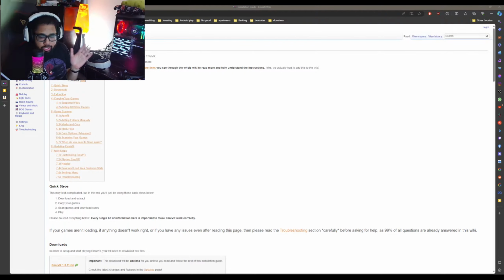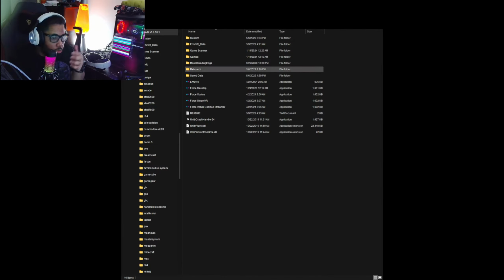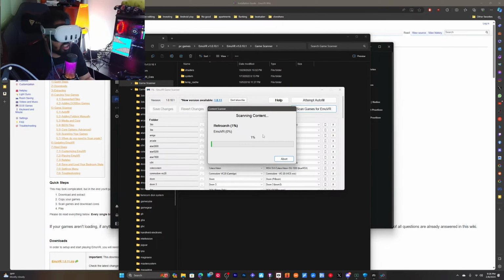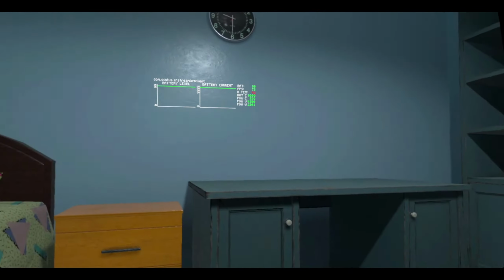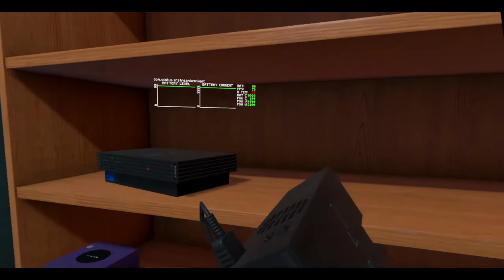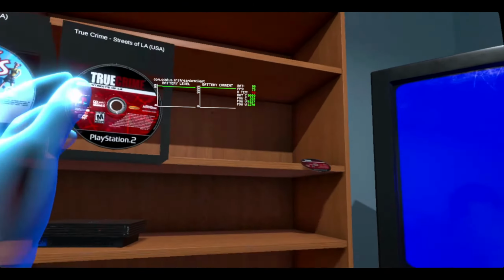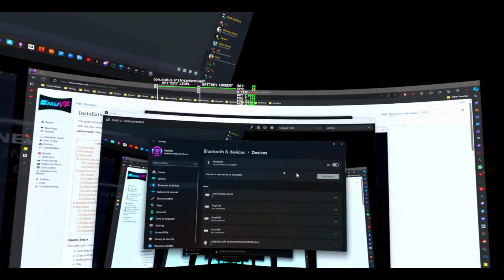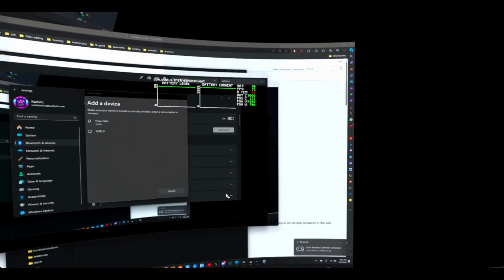🌊 What is EmuVR? Complete Beginner's Guide | AquaTechFantasy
Step back in time with EmuVR—a retro gaming VR experience like no other! 🎮 In this video, I’ll show you what EmuVR is, how it works, and how to set it up for the perfect nostalgic vibe in virtual reality. 🧠✨

Make sure to like & sub for more VR + emulator content! 🔔